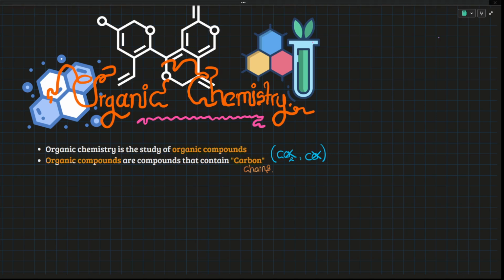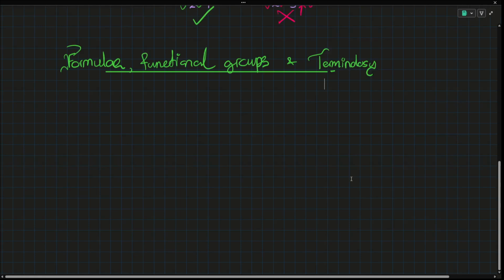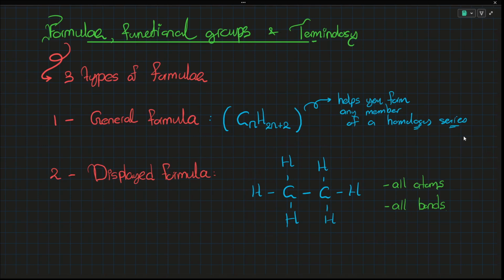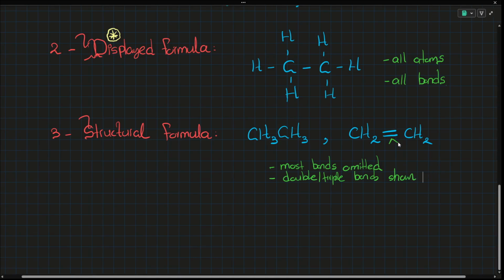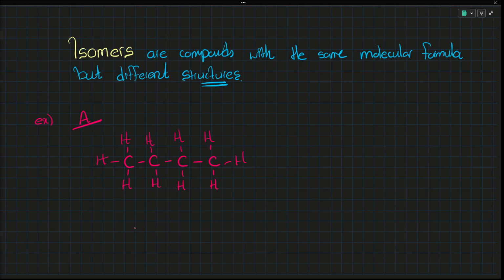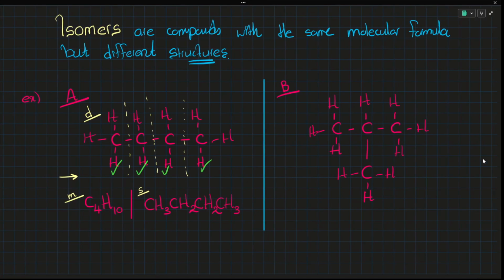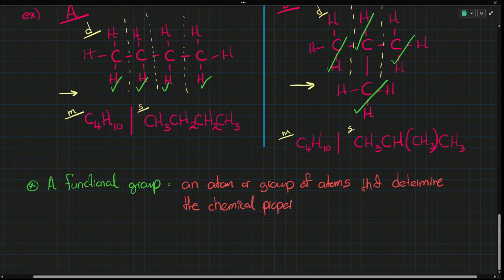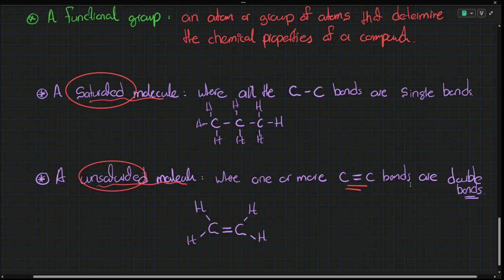ORGANIC CHEMISTRY | 1.1 - INTRODUCTION to ORGANIC CHEM: Formulae, Functional Groups & Isomers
In this lesson, we build the foundation of organic chemistry by exploring hydrocarbons, chemical formulae, and functional groups — the core language of the subject ⚗️. We’ll cover:

Different types of hydrocarbons (alkanes, alkenes) 🔗
Empirical vs molecular formulae 🧾
Introduction to functional groups and their importance 🧬
Basic structures and real-life relevance 🌍

Whether you’re starting organic chemistry for the first time or strengthening your basics for exams, this lesson will make everything clear and easy to follow 📘

✅ Affordable Rates
✅ Flexible Timing
✅ Google Classroom Facilities
✅ Individual Attention
✅ Individual Classes
✅ Small Group Classes
✅ PDF Books
✅ Revision Notes
✅ Regular Feedback
✅ WhatsApp Support